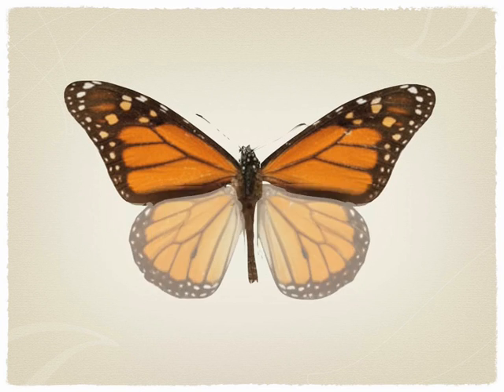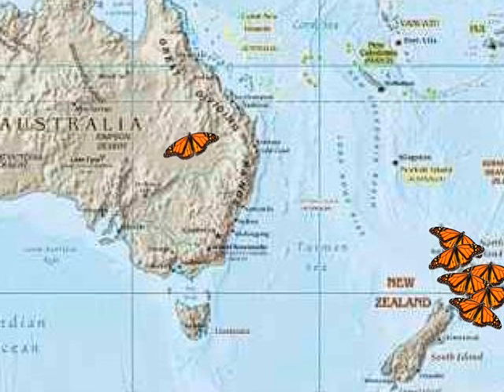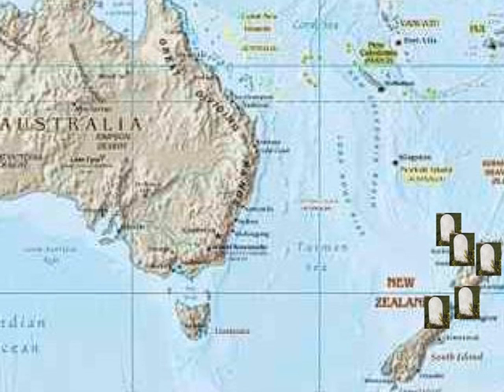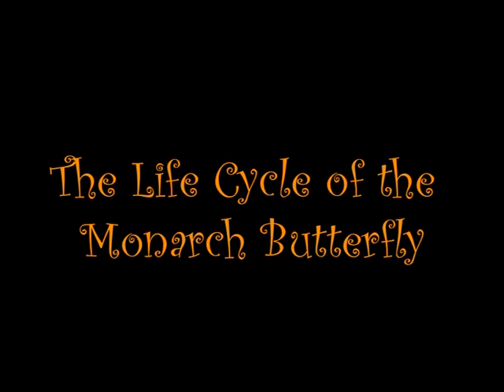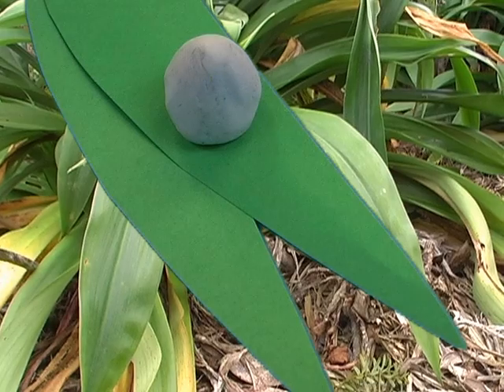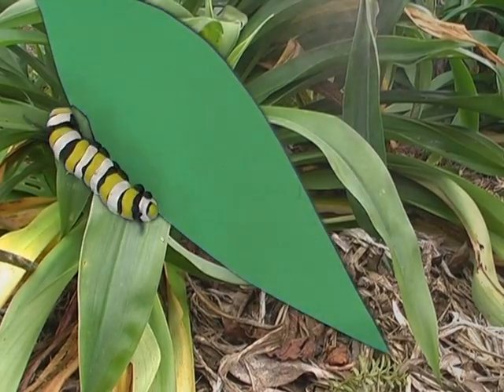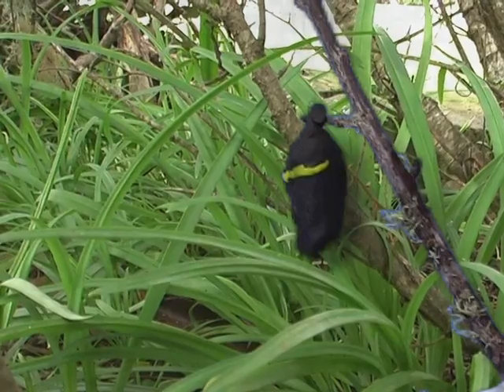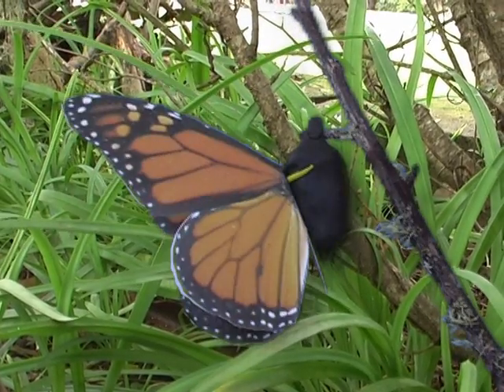The Monarch Butterfly Life Cycle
Madeline, Keely and Mercury's animation of the life cycle of the Monarch Butterfly, made at school with the support of their teacher Mrs G. Inspired by an article in the Connected series, made using I Can Animate, bluescreen and keynote. Created on a Mac!